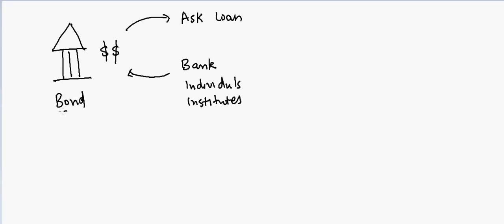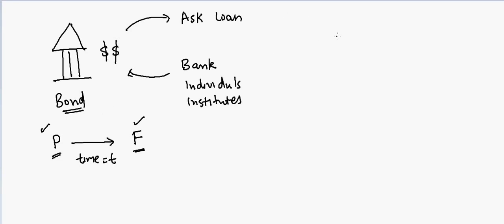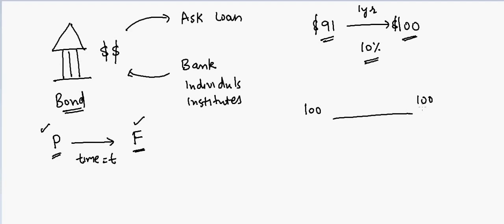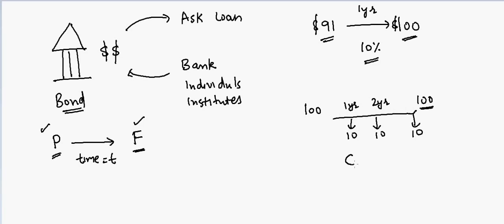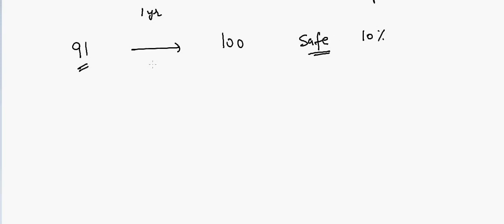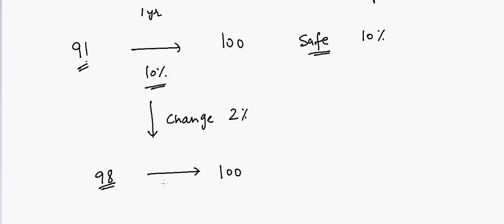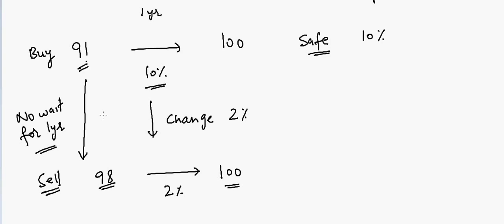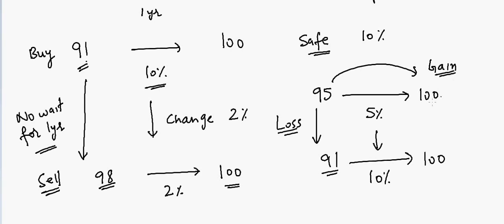Bond for Dummies!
Check out Ebook "Mind Math" from Dr. Garg